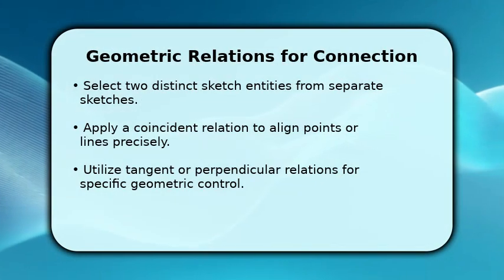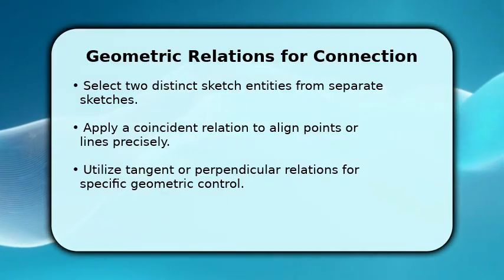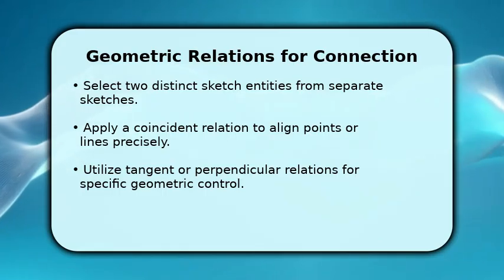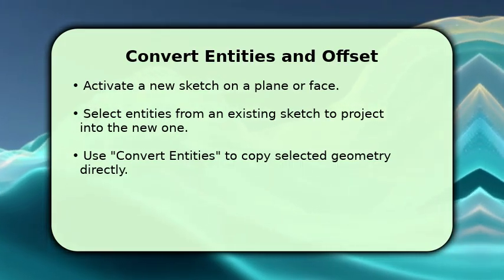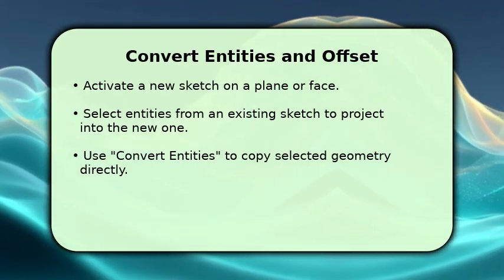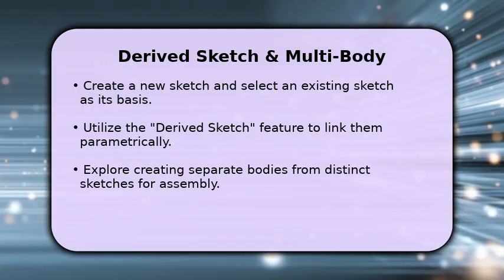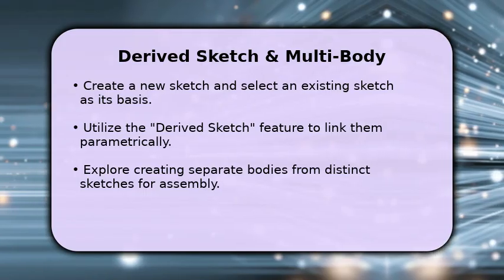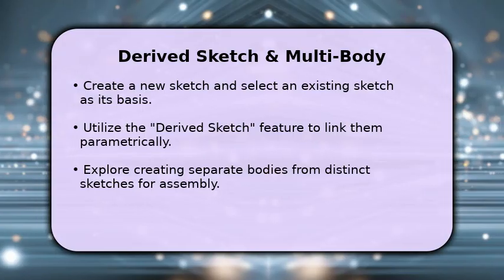How to Connect Two Sketches in SolidWorks (2025)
▸ (s) Learn how to merge two separate sketches into a single solid model in SolidWorks 2025. This tutorial covers the steps and techniques for connecting sketches, including using mates and constraints. Perfect for beginners and experienced users alike.